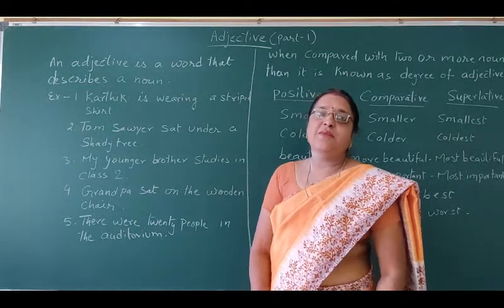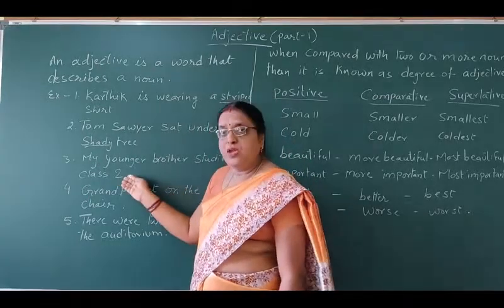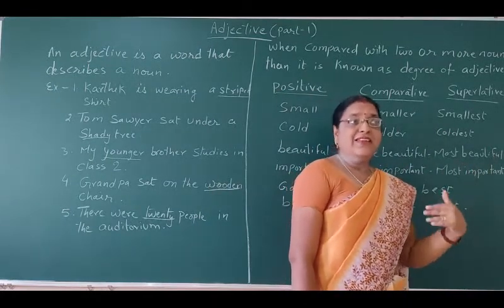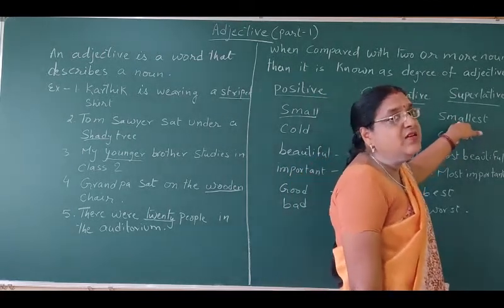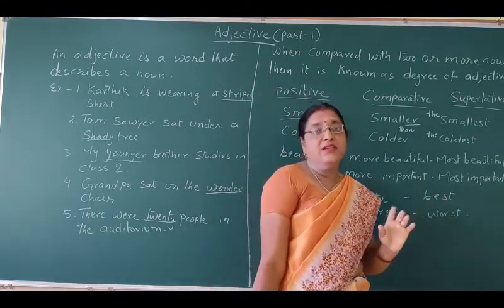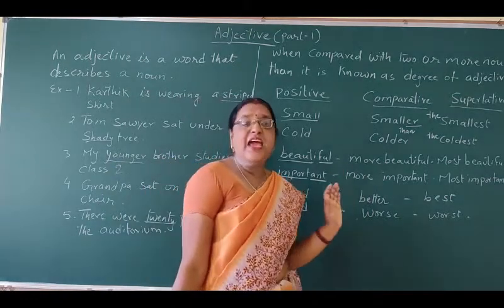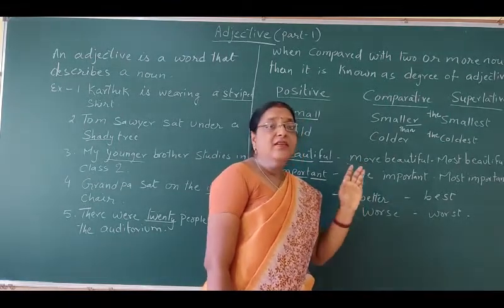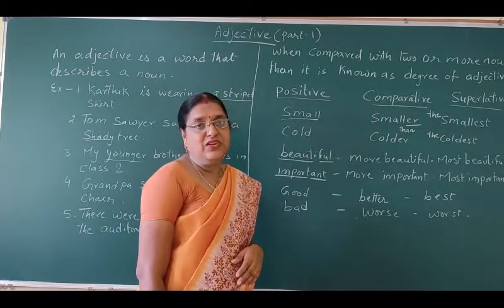Class 4th, English Grammar, Adjective Part 1